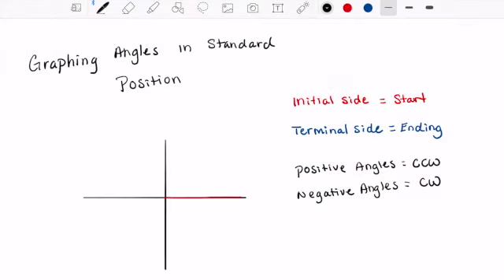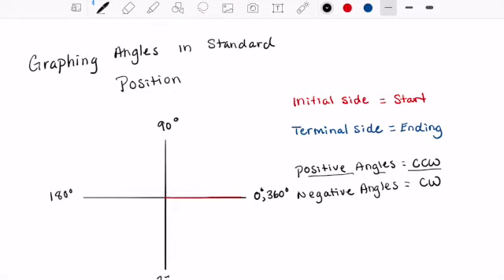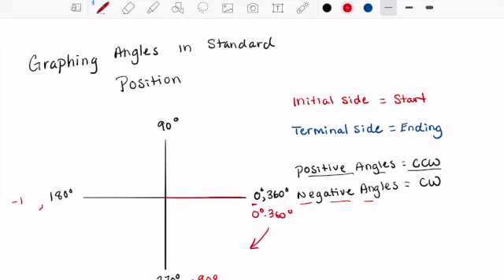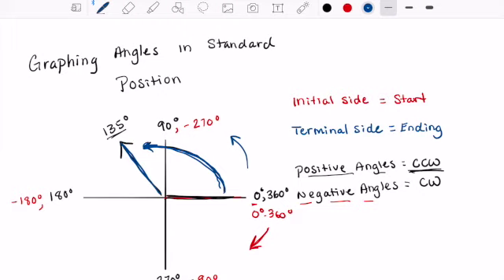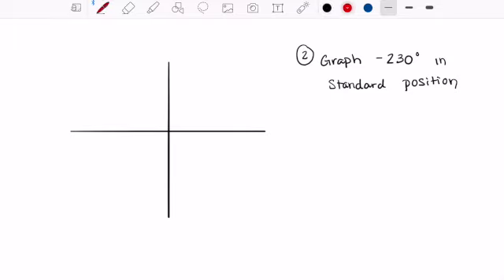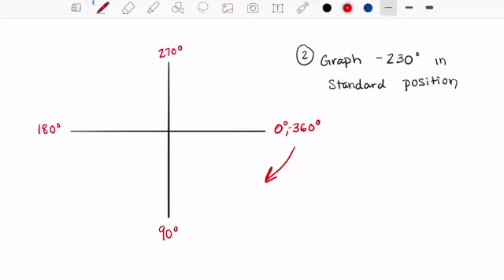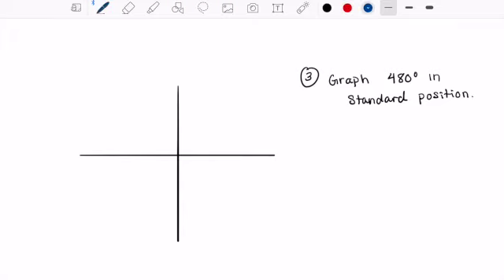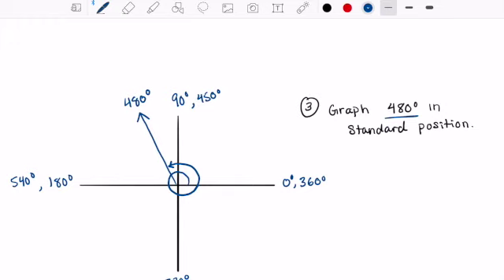How to Graph Angles in Standard Position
This video shows you how to graph angles in standard position within the coordinate plane.  Here you will master positive and negative rotations around the origin, focusing on starting on the initial side of your angle, and ending on the terminal side.